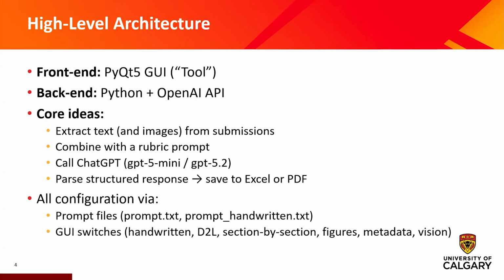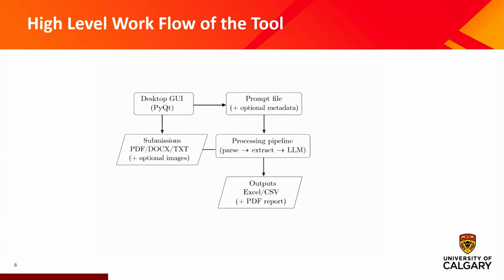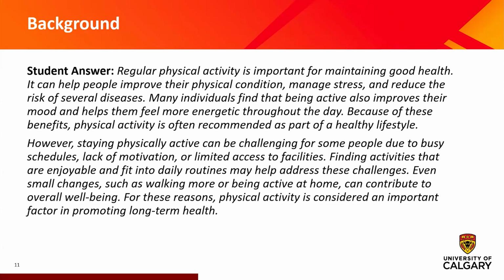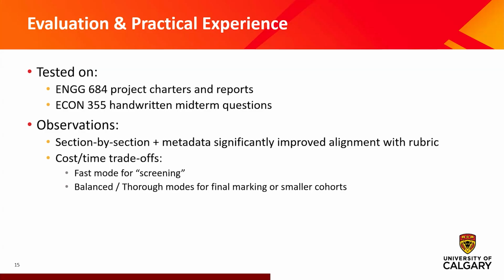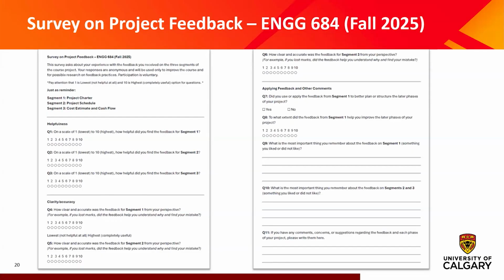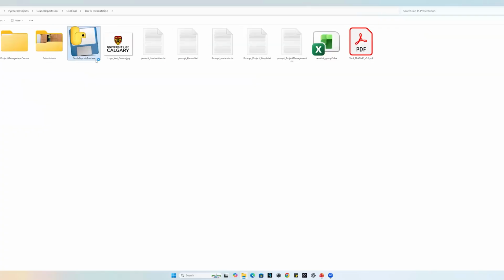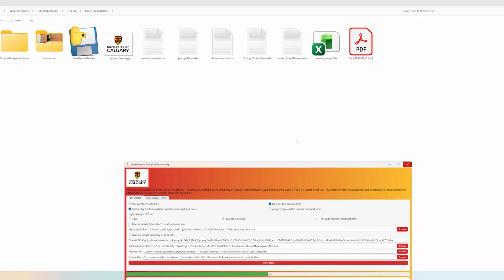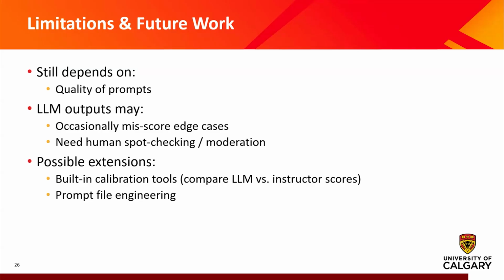Using Generative AI to Deliver Scalable, Structured Feedback in Large Classes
This workshop presents a demonstration of a locally installed, LLM-powered application that generates structured feedback for both handwritten and digital student submissions. Participants will observe how instructors configure criteria, adjust feedback levels, and process submissions through the interface. The session will showcase the tool’s features and potential applications.  Guest presenters: Estacio Siemann Santos Pereira, PhD, and Mahdi Mohammad Zareian